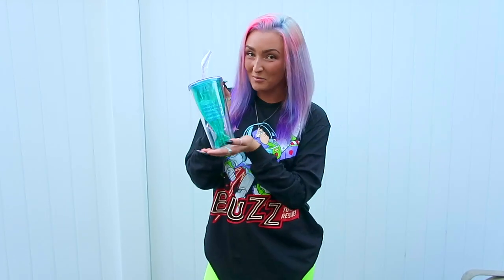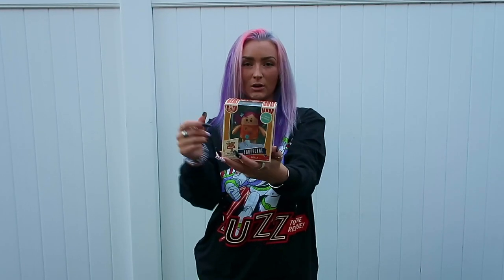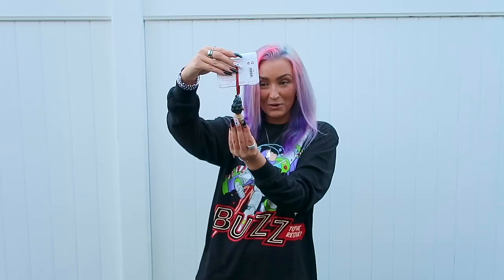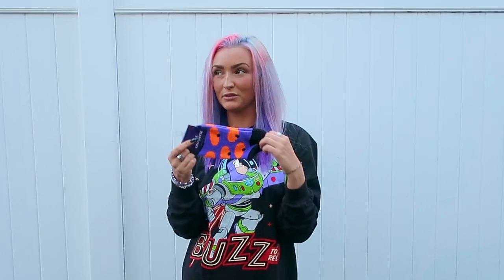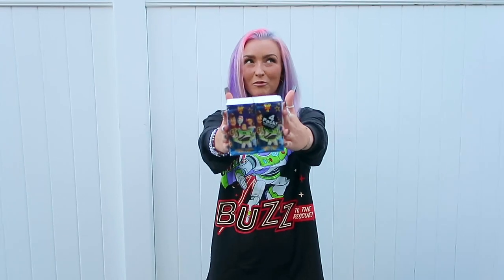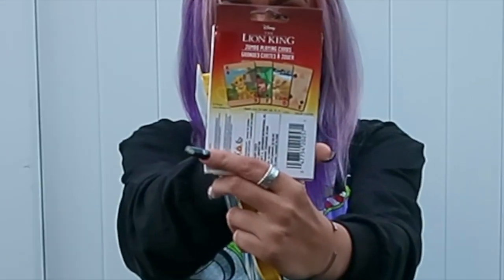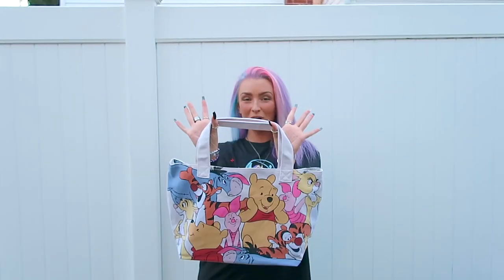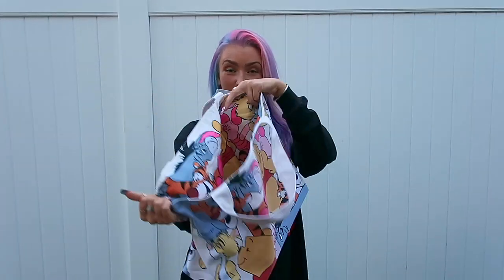GIVEAWAY!! *(CLOSED)*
CONGRATS @BRKLYNGRL4LIFE !

HOW TO ENTER:

1️⃣: LIKE the giveaway photo on @yensidwdw and tag 3 friends who would love to win these goodies!!
3️⃣: FOLLOW @yensidwdw and my personal account @morganmcnulty on instagram!

🕸FOR AN ADDITIONAL ENTRY:🕸
‼️post this photo on your story and tag me so i see it‼️
orrr comment the item you'd be most excited to win!

⚠️ITEMS WINNER WILL RECEIVE:⚠️
🎃 Winnie the Pooh tote
🎃Ariel Tumblr
🎃Pixar ball mug
🎃Dolly walking figurine
🎃Mystery Mickey figurine
🎃Moana ornament
🎃Princess autograph pen
🎃Lion King playing cards
🎃Toy Story 4 tissue packets
🎃Pumpkin fuzzy socks
🎃”hello gord-eous” Tumblr
🎃Toy Story paint kit